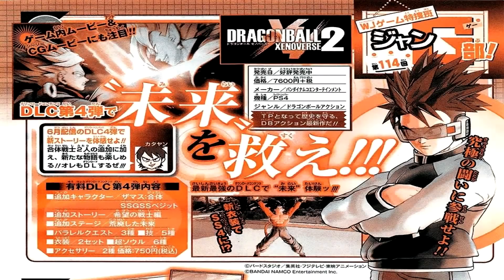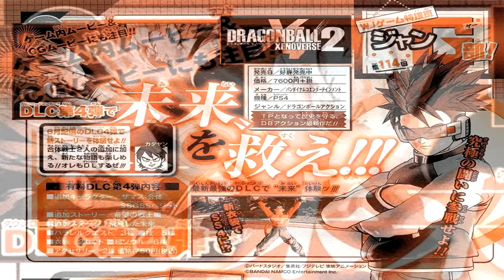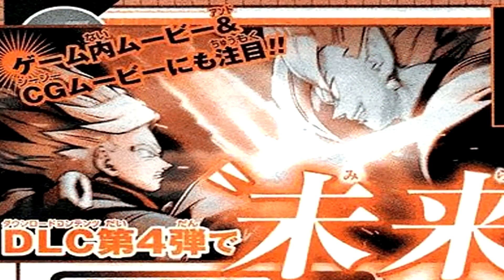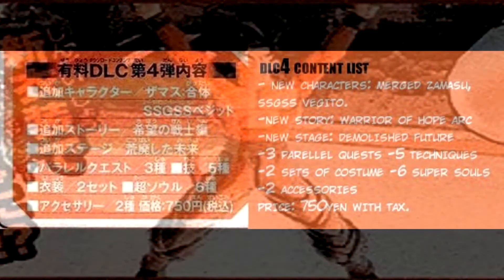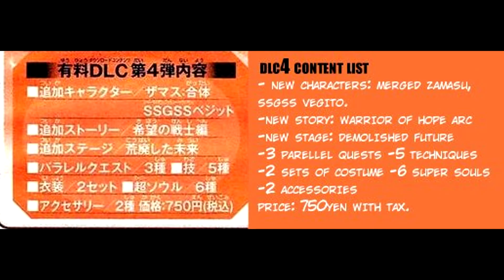Dragon Ball Xenoverse 2 DLC 4 SUPER SAIYAN 4 OUTFIT, SAIYAN TAILS & MORE!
S/O To @KenXyro On Twitter For The Scan!!!

Song: Dragon Ball Z Budokai Namek Theme

Make Sure To Check My Bio For All Of My Other Social Medias!!!